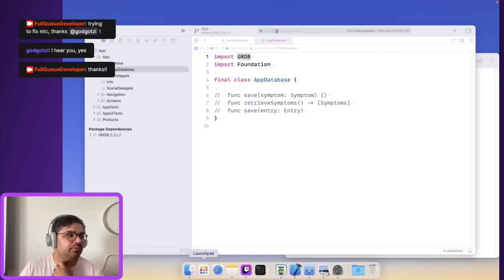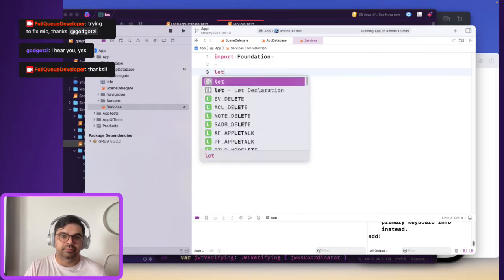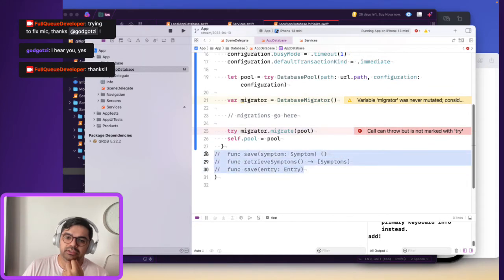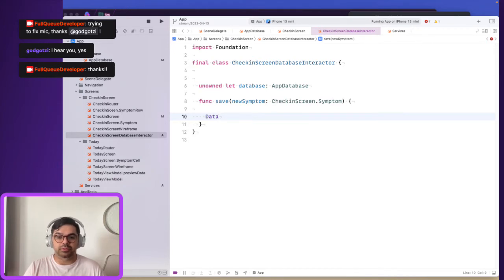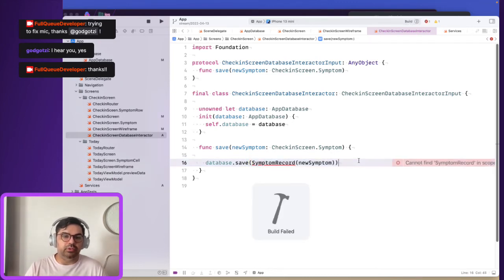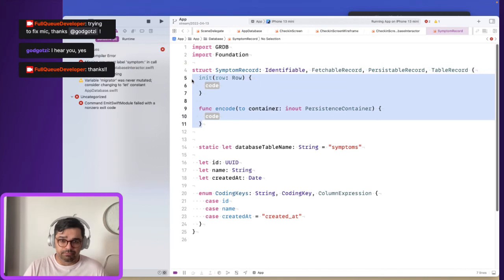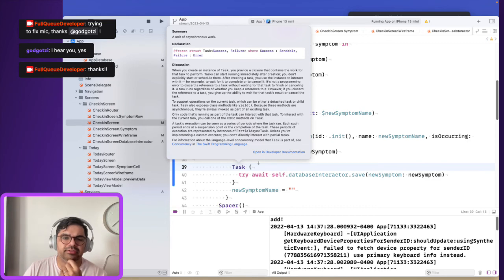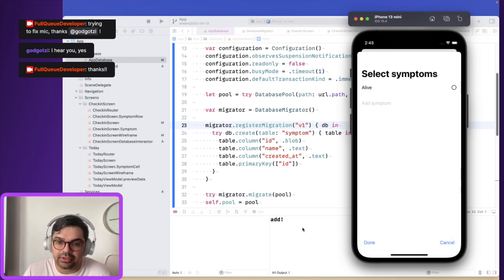Symptom Tracking App, Day 3, part 1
Setting up GRDB to store Symptoms in local SQLite database